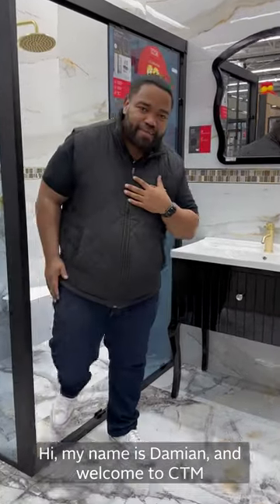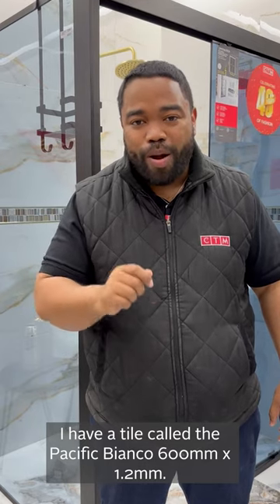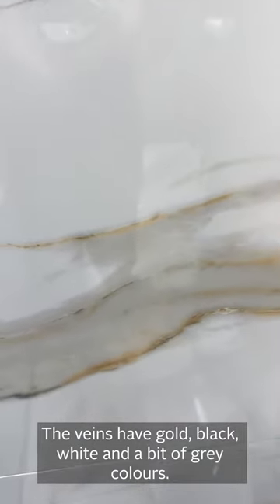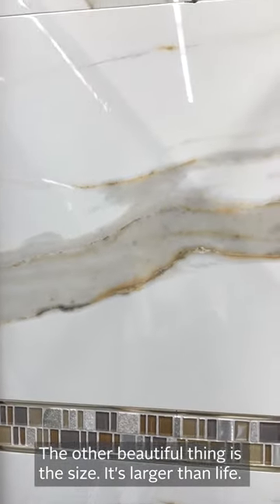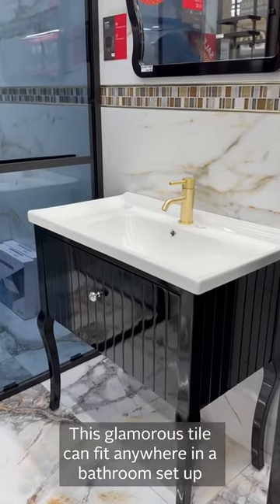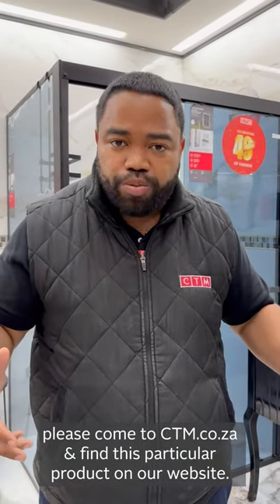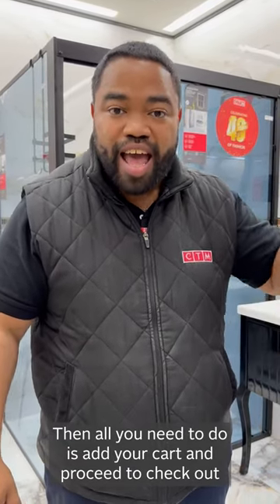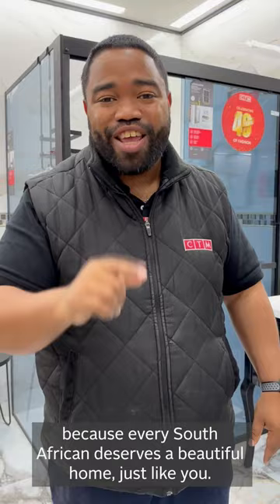How does it look & feel? Pacific Bianco Polished Porcelain Floor Tile - 600 x 1200mm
Looking for a life size tile? Damien tells us why the Pacific Bianco Tile ticks all the boxes, with its marble-look tile and impressive size, this stunning tile promises to make your floors stand out.